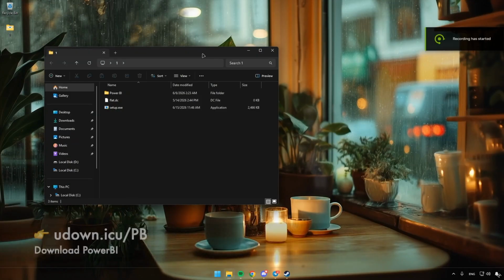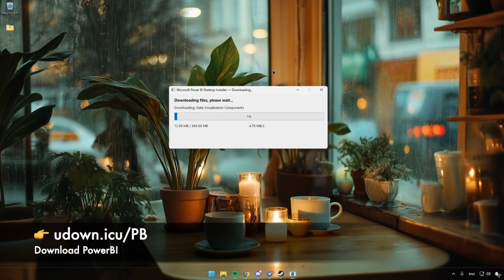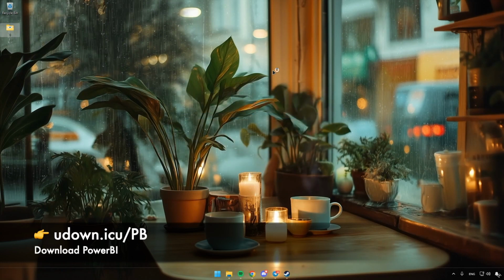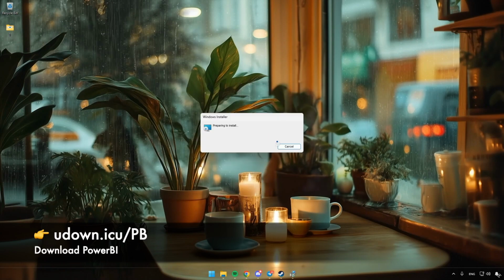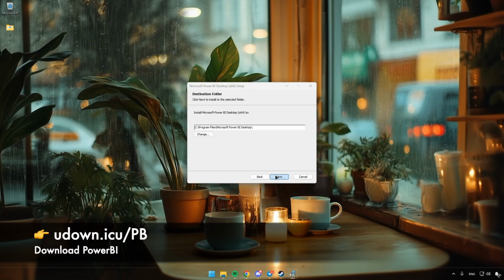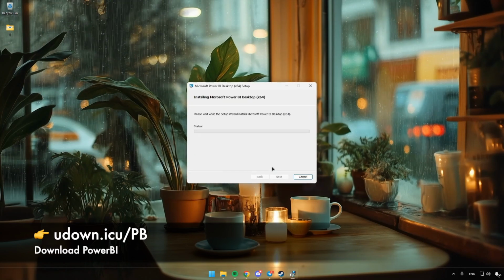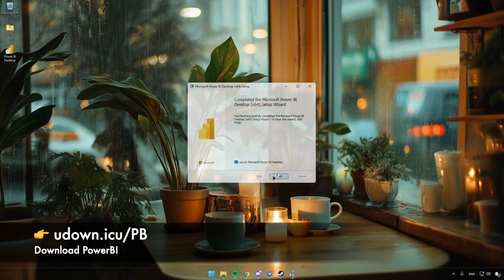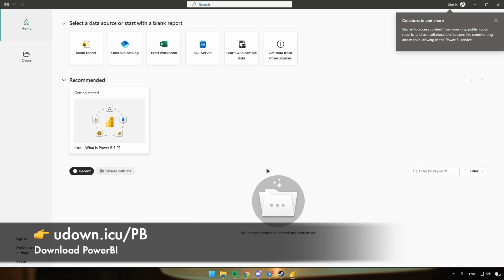How to install Power BI on Windows 11 | Download Crack 2026